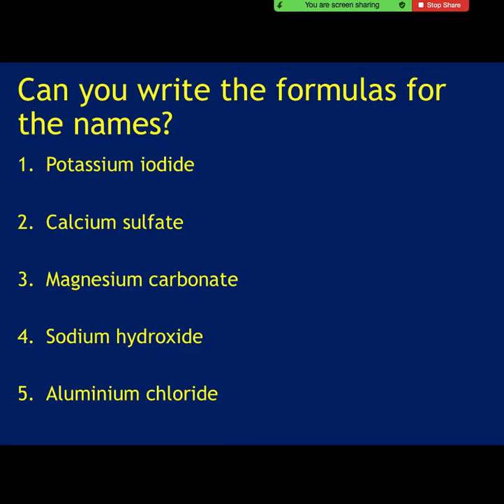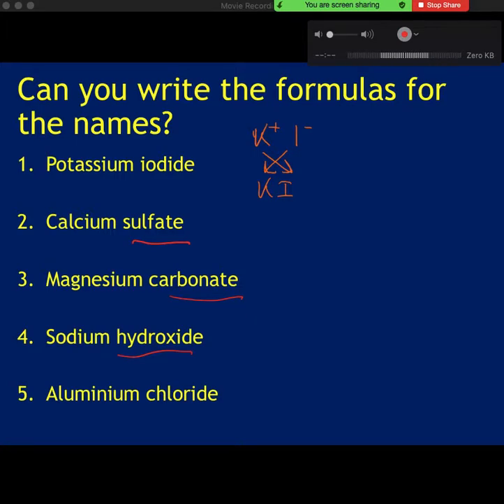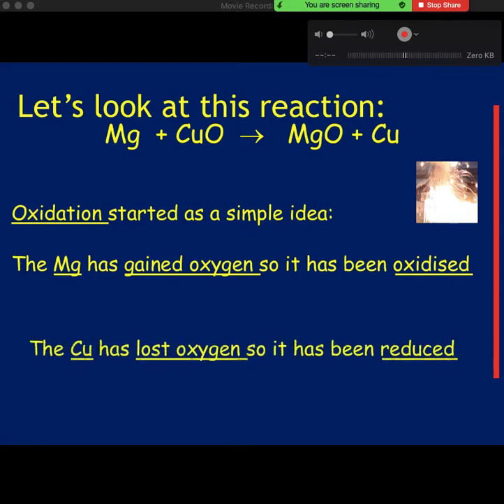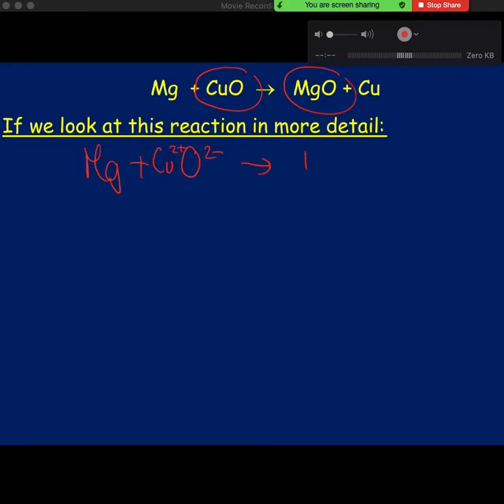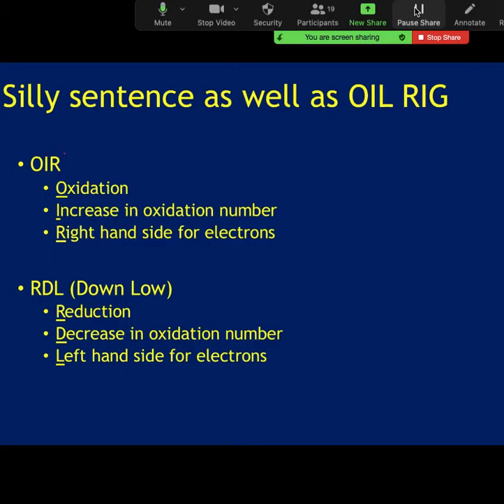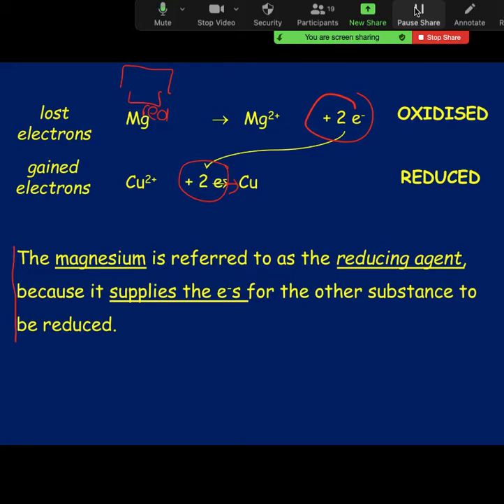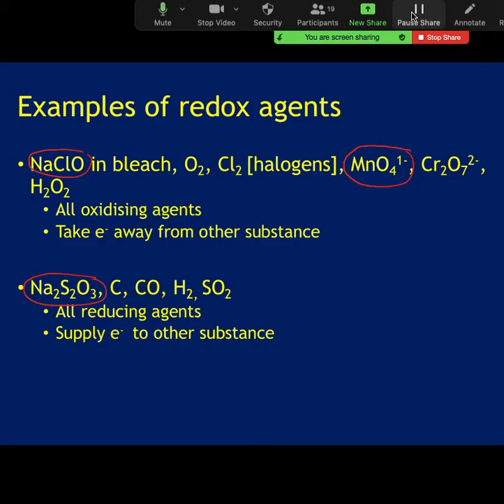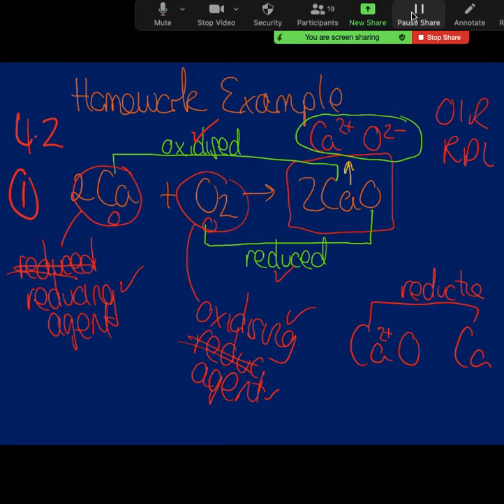F5 Chemistry Redox Introduction L01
This lesson is to aid my Form 5 Chemistry in their understanding of oxidation and reduction. There is no monetary gain to me in making this video.